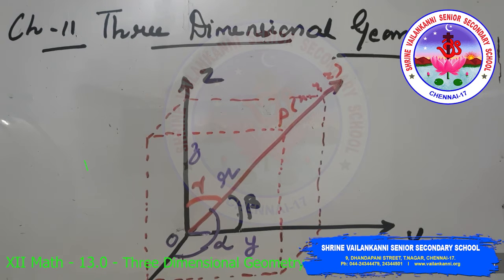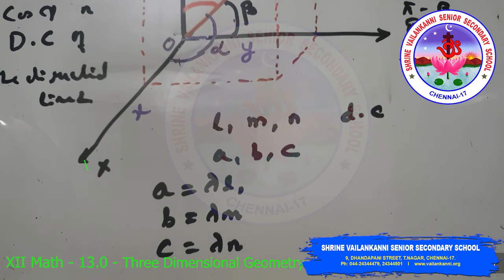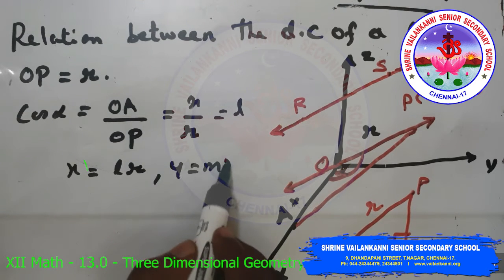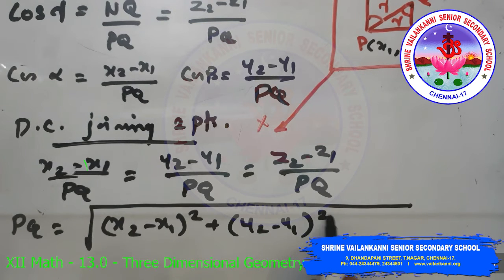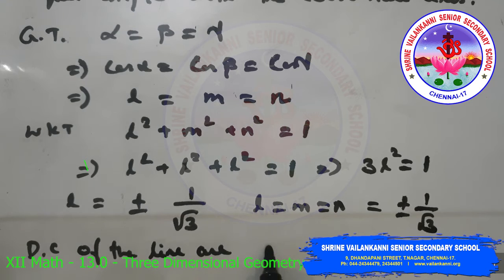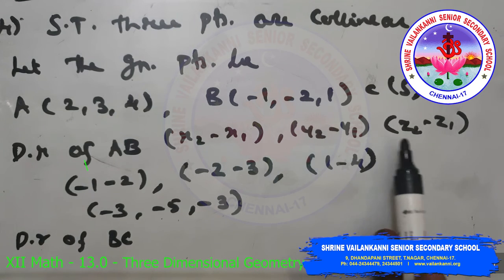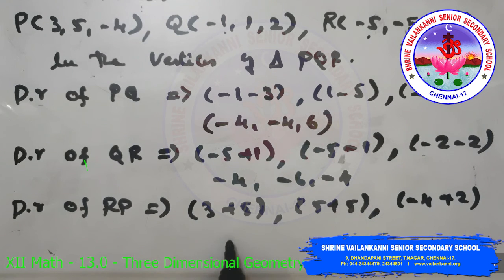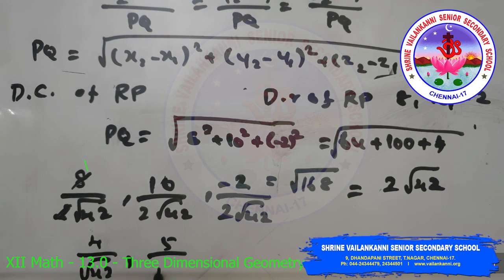SVSSS (12 CBSE) XII - 13.0 - Math - Chapter 11 -Three Dimensional Geometry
SVSSS  (12 CBSE) XII - Math - Chapter 11 -Three Dimensional Geometry
Duration: ⌛ 22m35s

Lesson Description:
13.0  This video  explains about  direction cosine and direction ratios of a line, relation between the DC of a line, DC of a line passing through two points, Exercise questions done to find DC and to show that the points are collinear.